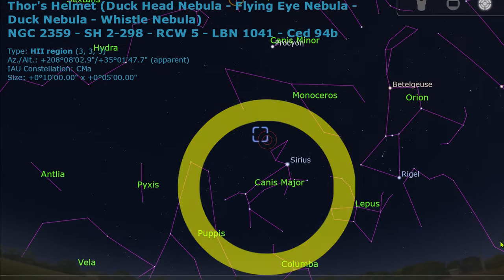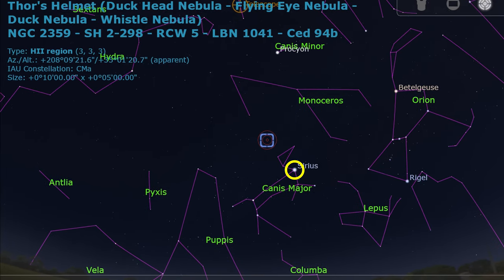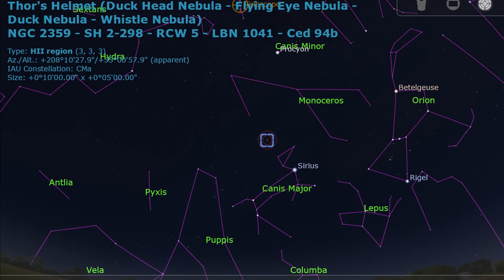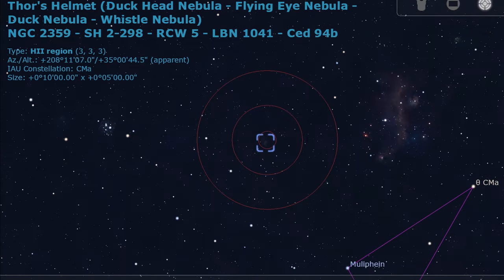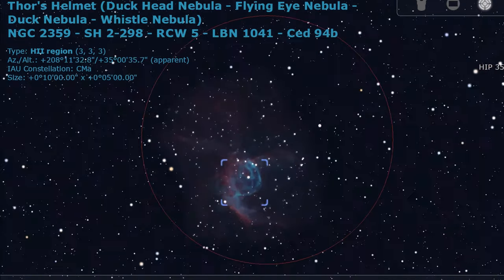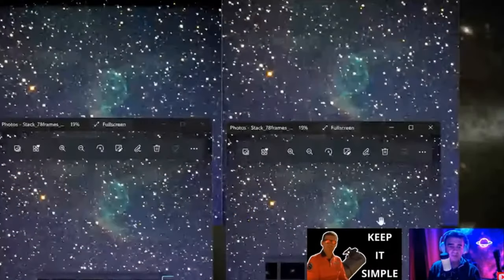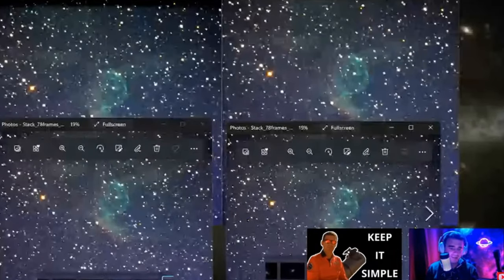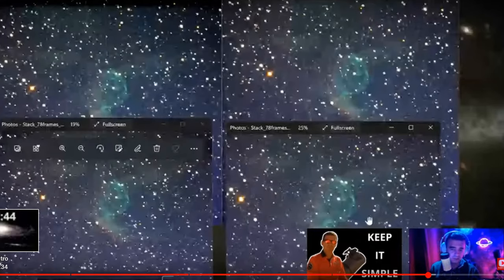8" vs 12" Telescopes - The THOR'S HELMET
💥 *ALL MY GEAR AND FREE RESOURCES HERE:* 💥 Comparison between the 12" and the 8" Dobsonian Telescopes doing EAA / Astrophotography with NGC 2359 The Thor's Helmet nebula in Canis Major Constellation. This may help you to know better the imaging differences between both telescopes. Here you have another comparison with The SCULPTOR Galaxy